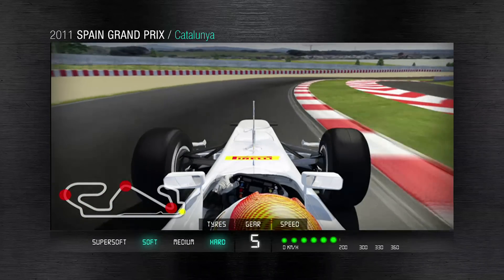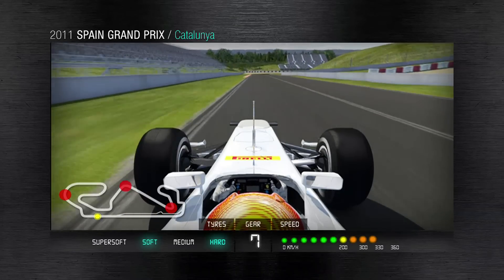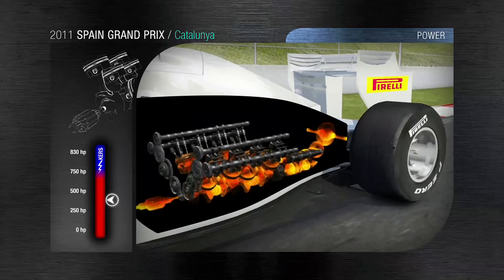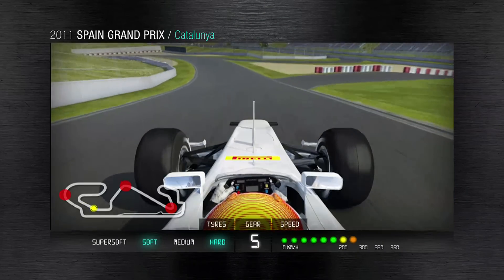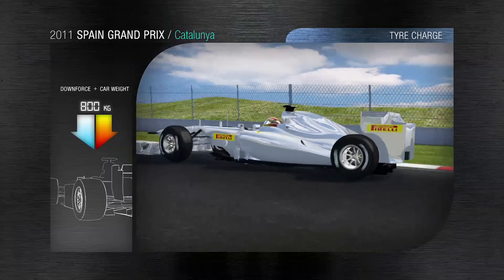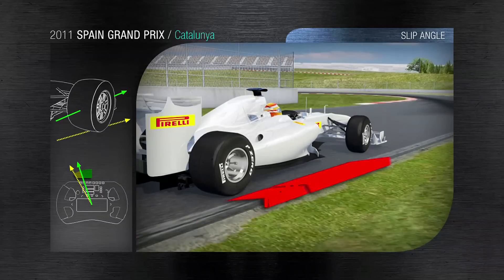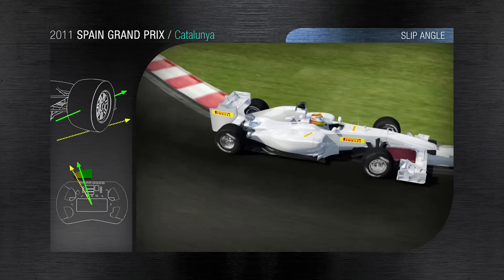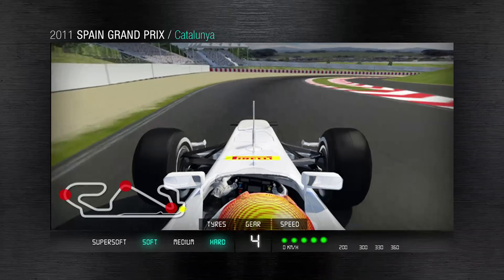Formula 1 - Pirelli Tyre Facts - Catalunya track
Circuit de Catalunya Track Lap
Ready now for a virtual lap around the 4.7 km Montmelo Circuit of Catalunya debuting Pirelli's new hard
tyres and their all-new tread compound.
The "Silver" Pzero tyres provide 10 to 25% greater durability while maintaining the benefits in terms of
absolute grip, emphasizing the difference between soft solutions and expanding the range of race
strategy.
Curve 3
It's the most severe part of the track for the left rear tyre, the combined power of KERS and combustion
engine reaches a total of 830, transferred to the ground by the tyre that must, beyond just traction,
maintain grip under pressure contrasted by a lateral acceleration of 3.9 G.
Central part of the circuit, 280 km per hour in sixth gear, great braking and we anticipate the corner entry
point.
Campsa Turn, right turn lean that passes over the curbing, on the tyre vertical load of 800 kg
Exiting the turn over the curbing at 230km per hour generates high vibrations absorbed by the tyre
carcass that filters and reduces what is ultimately transferred to the F1 car for an improved stability.
Caixa Turn, hard braking where the tyre bears a longitudinal deceleration of 4.83 G.
Progressively throughout, a 1.8G cross deceleration pushes the F1 car towards the outer edge and works
the front right tyre until the last meter of the turn.
Chicane with sharp and opposing angles from second gear, low speed, very little down
force so the car's grip is completely dependent on the tyres, managing the full power of the engine. On
the main straight we are back up to seventh gear at 300km per hour.